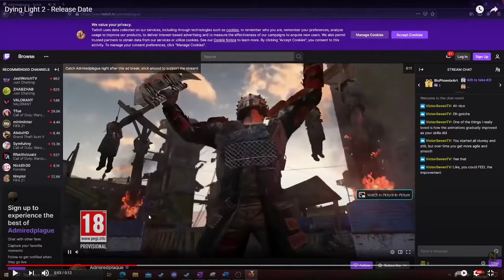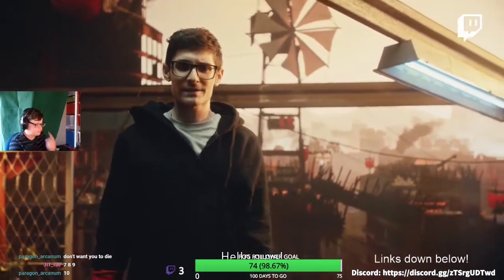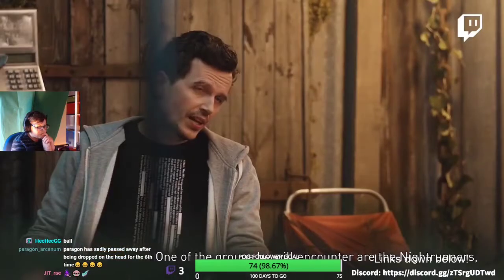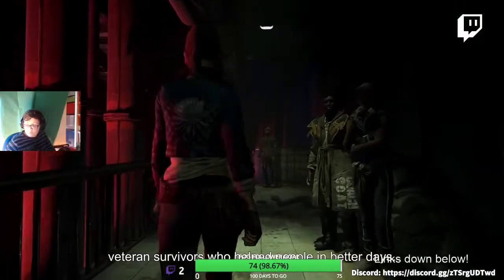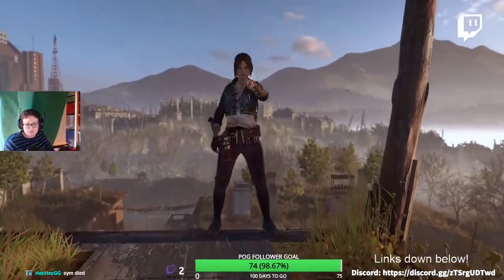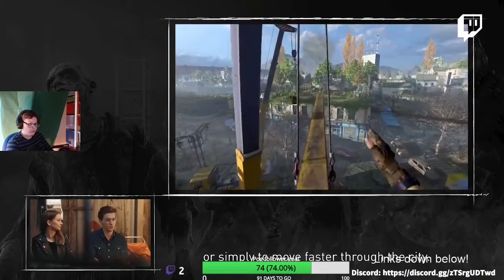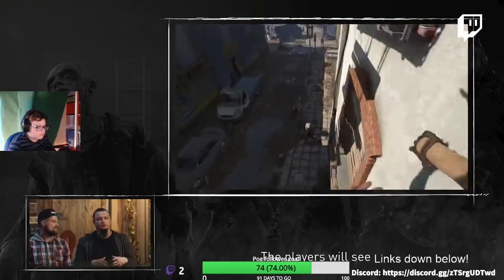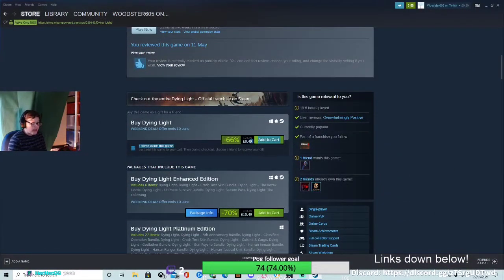DYING LIGHT 2 ANNOUNCEMENT!!! (Trailer/stream reaction + analysis)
So, dying light 2 just got announced along with the twitch stream that Techland did yesterday. The release date is september 7th, 2021, and I will DEFINIATELY be doing a series then, so look out!

CLICK THESE!!❤️

Timestamps:
0:00 - teaser reaction and analysis
5:04 stream reactions
36:25 - Pre-order reactions and outro